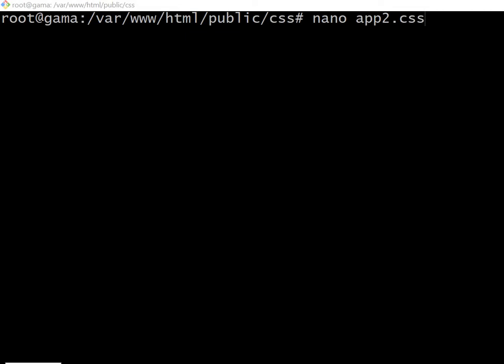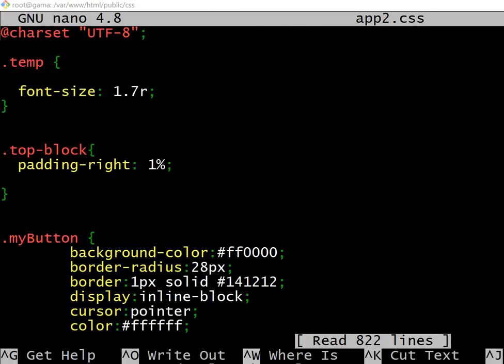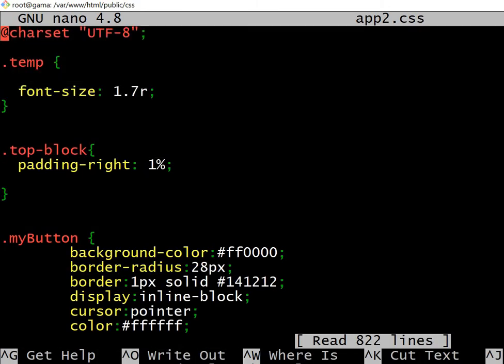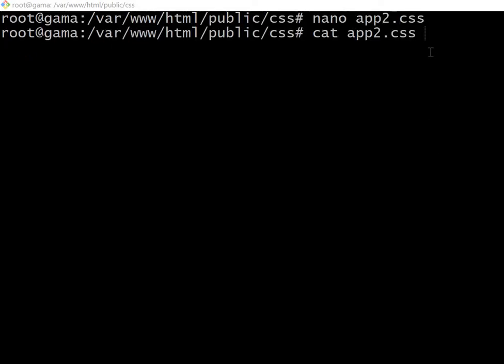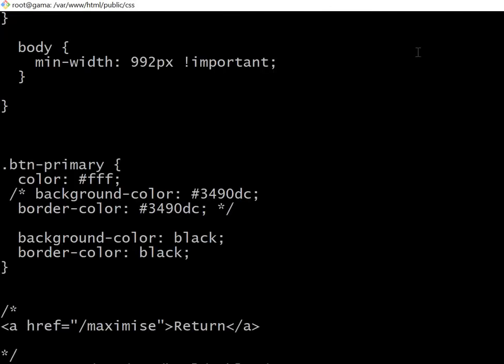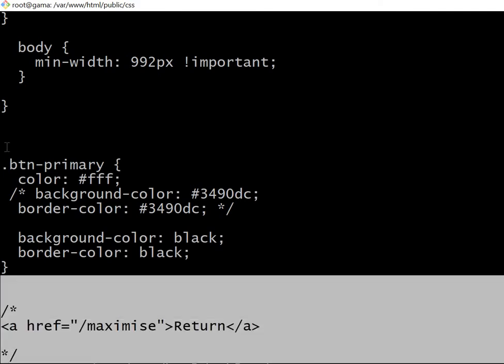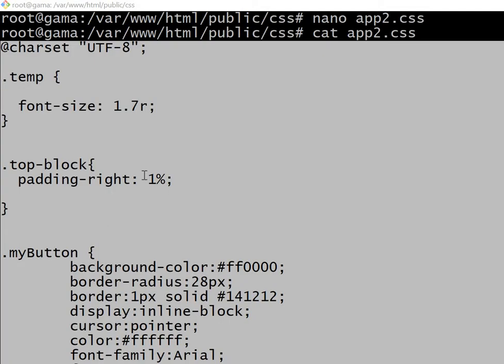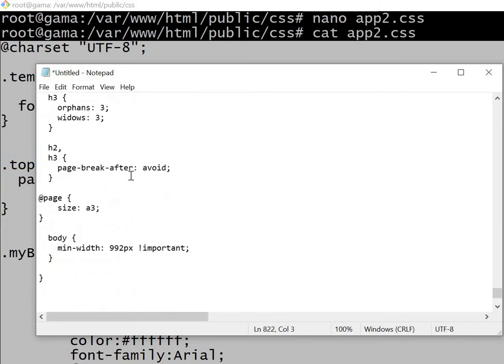Nano Text Editor: How to Select All the text for copy and paste.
In this video I show a way of how to select all the text in the nano text editor in ubuntu.

Beatmypw.com

Beat My Password; the easy way to get new passwords.

Passwords that are generated in a way that are easily retrievable.